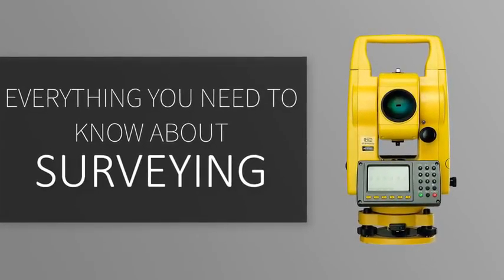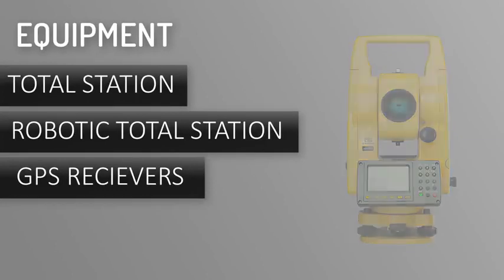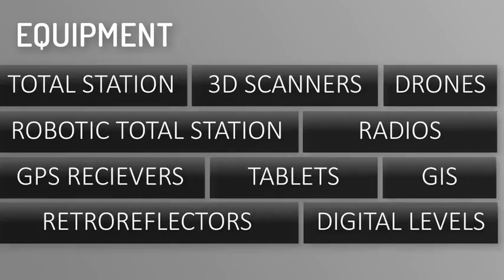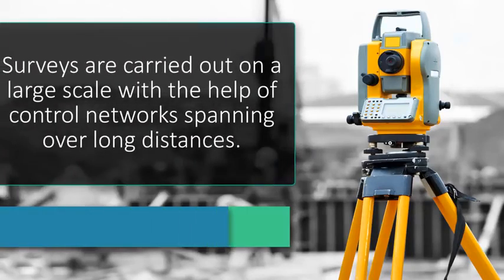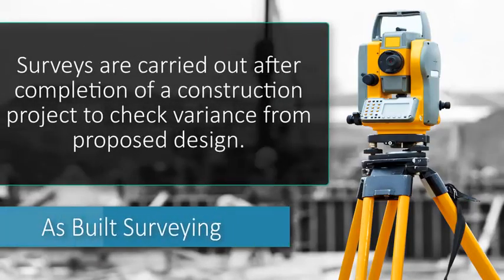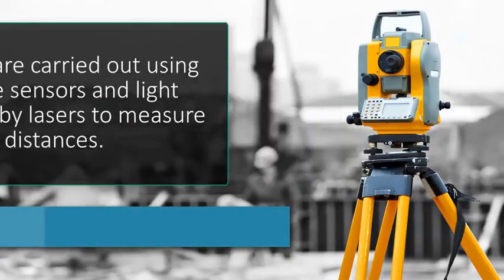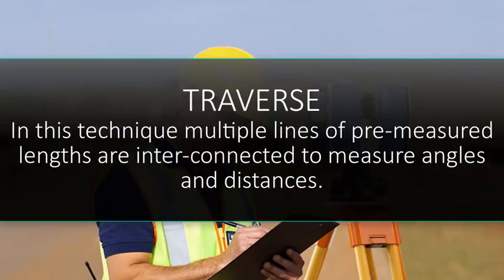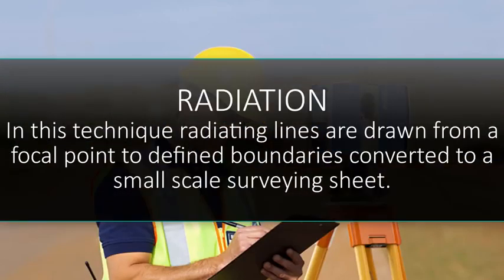September 26, 2019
an educative civil engineering clip